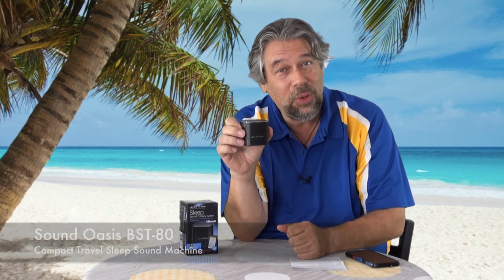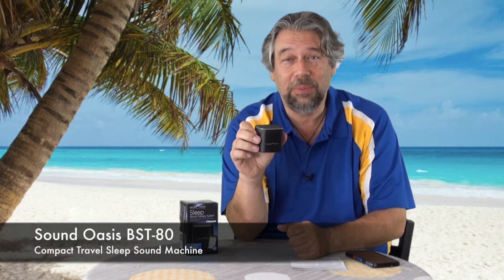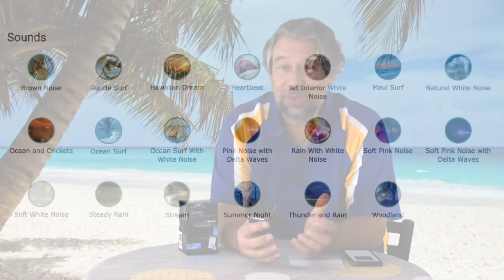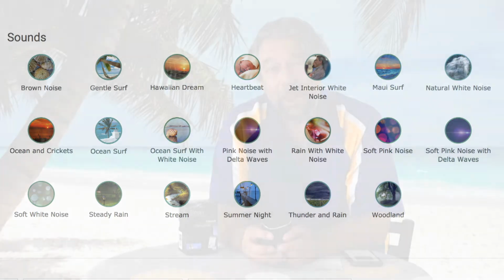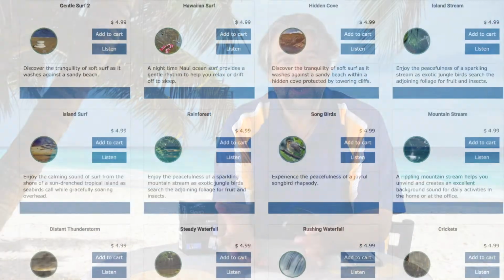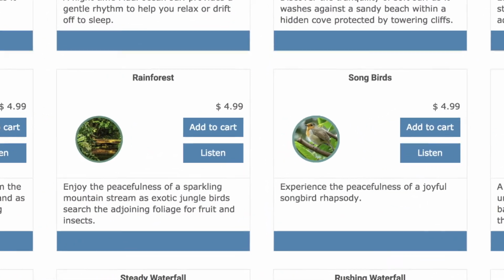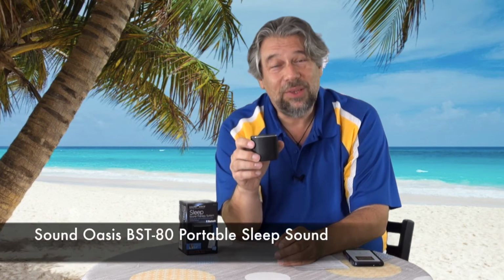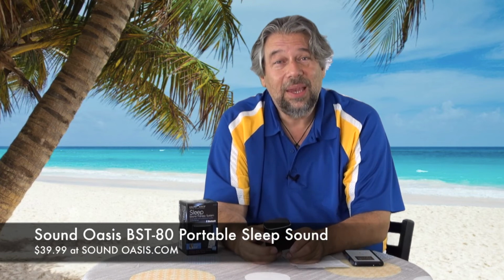The Compact Sound Oasis BST-80 Sleep Sound Machine Reviewed!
Sound Oasis BST-80 Portable Sleep Sound Machine: Whether you're a road warrior or just travel once or twice a year, a good portable sleep sound machine is a lifesaver when you're away from home. It masks the noises you don't want to hear and offers a relaxing aural environment to help you get to sleep faster, sleep deeper and wake up more rested. But sound sleep systems can also help mask noises and offer a pleasant background when you're working, studying or reading too.

Tech expert and traveler Dave Taylor of checks out the Sound Oasis BST-80 portable sleep sound machine and finds it a terrific unit with a surprisingly budget-minded price. It's a keeper, watch the review to find out why. Just don't fall asleep while watching it!